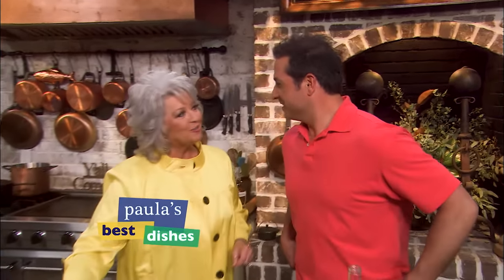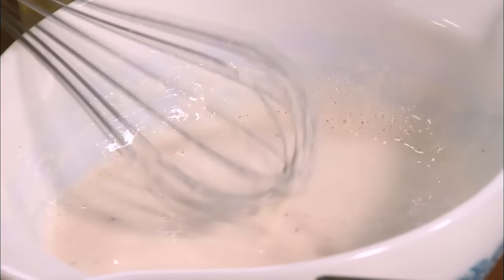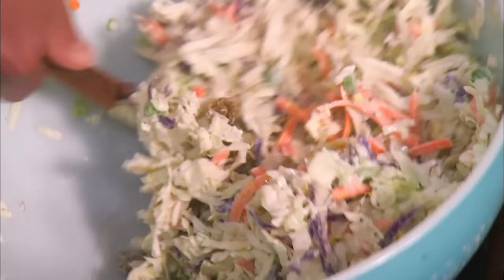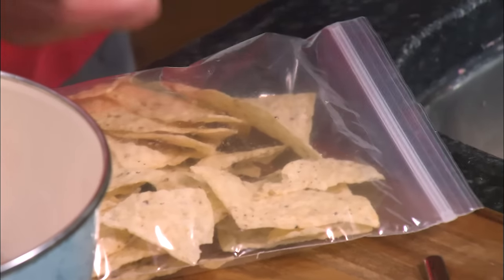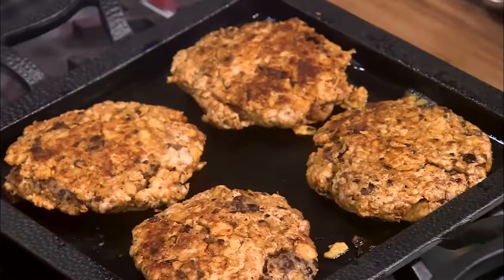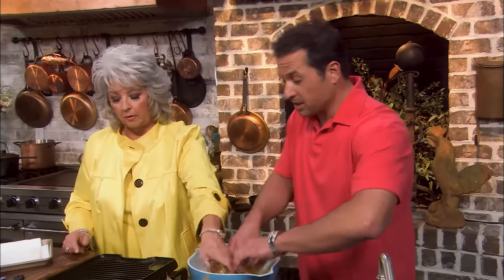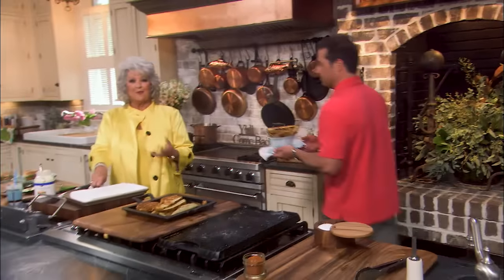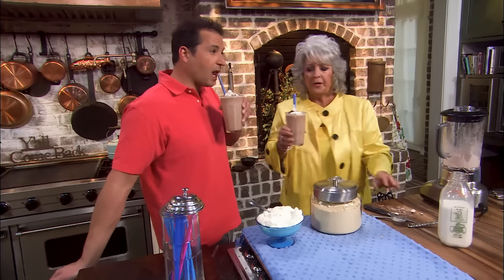Full Episode Fridays: Hangin' Out - 5 Diner-Style Recipes | Retro 50s Diner Recipes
5 Diner-Style Recipes | Retro 50s Diner Recipes - Get comfort food recipes and learn how to make fried okra recipe and how to make a malted milkshake. Paula’s Best Dishes, Season 8, Episode 7.
00:00 Intro
0:59 Fried Pickled Okra with Creamy Chipotle Sauce Recipe
4:06 Lemony Coleslaw Recipe
7:54 Turkey Black Bean Burgers with Corny Salsa Recipe
13:13 Cheaters Fries with Cajun Seasoning Recipe
19:09 Chocolate Malted Milkshake Recipe